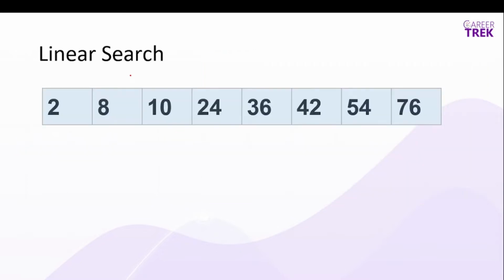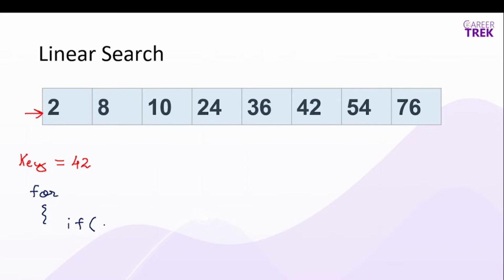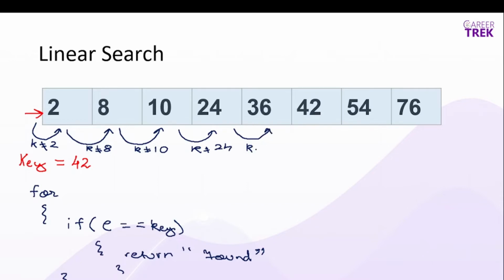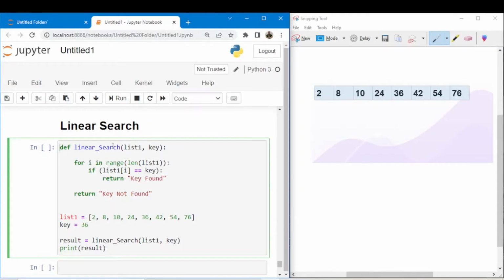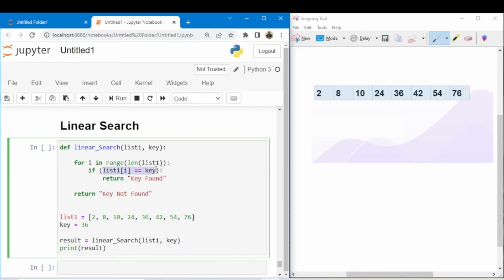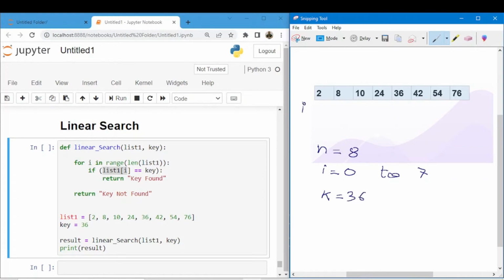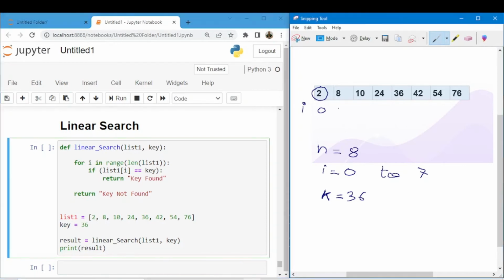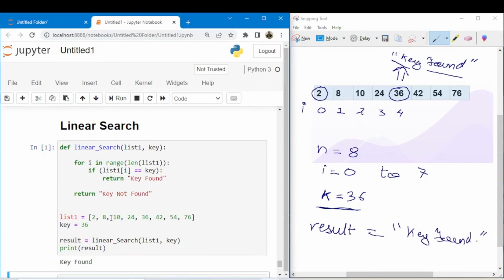12 - Linear Search in python | Python Series | Data Science | Career trek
Hey Guys,
We will be covering linear search algorithm in python. Video includes logic behind linear search on a list, the python program and uses of linear search.

Keep watching this Python series and mention your views in the comments!